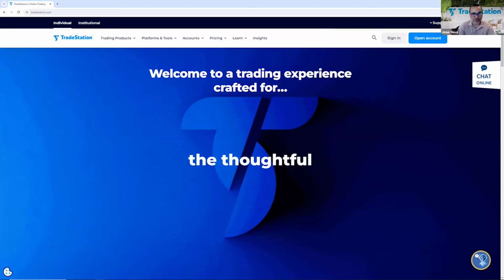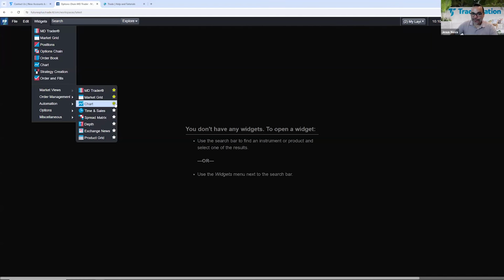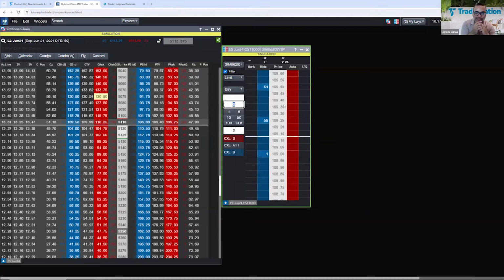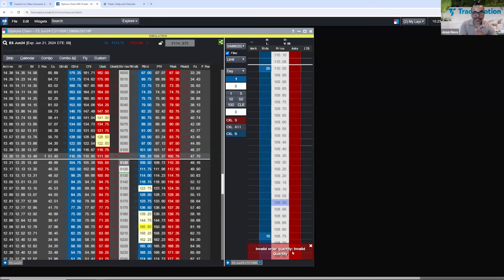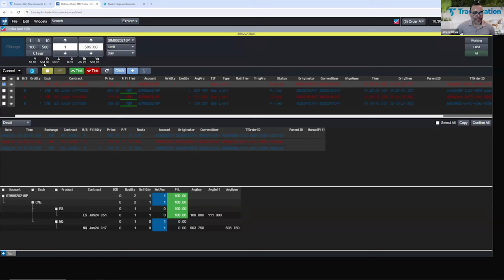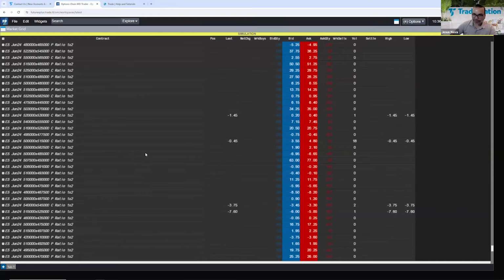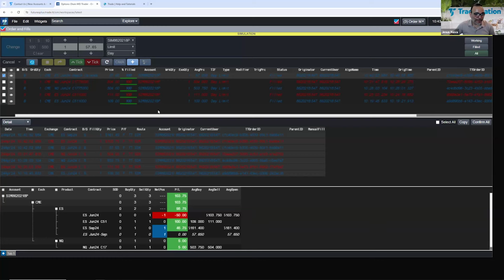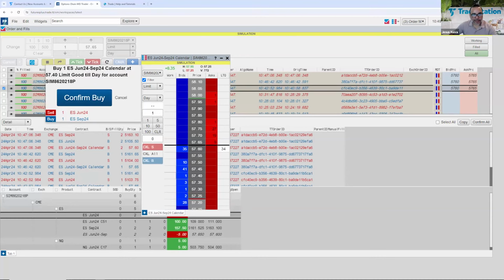Futures and Futures Options Trading on the FuturesPlus Platform | April 24, 2024.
Discover the TradeStation FuturesPlus trading platform in this session, where you'll learn how to effortlessly search for futures and futures options, chart like a pro, create spreads using futures and futures options, and more:

• Create personalized watchlists for futures and futures options
• Load futures options chains and strategically build spreads
• Seamlessly place trades using tools like the MD Trader and Order Ticket widgets
• Plot your charts and graphs to better optimize your trading decisions
• Manage your account with precision using the Positions, Orders & Fills, and Balances widgets